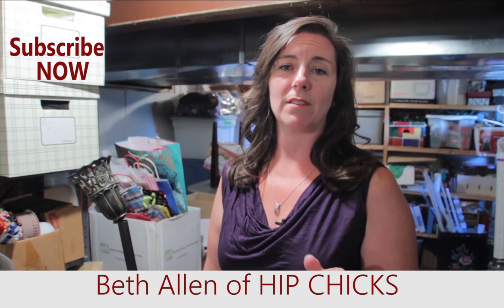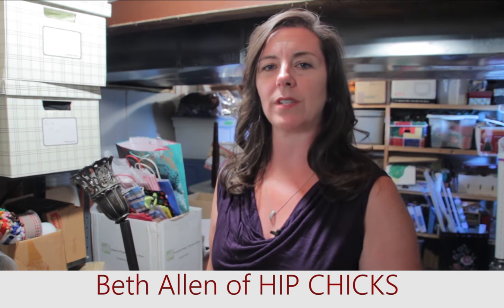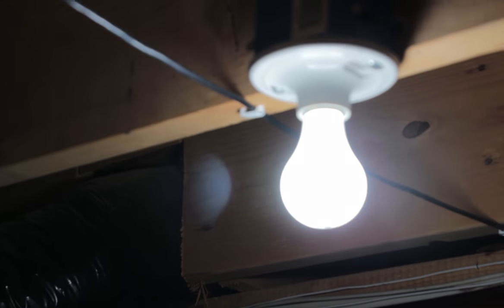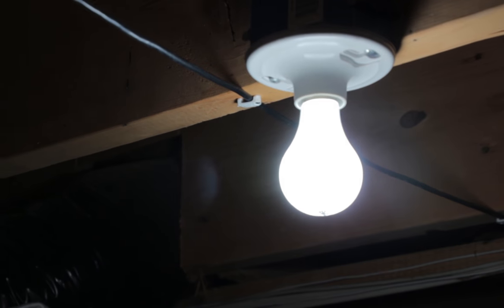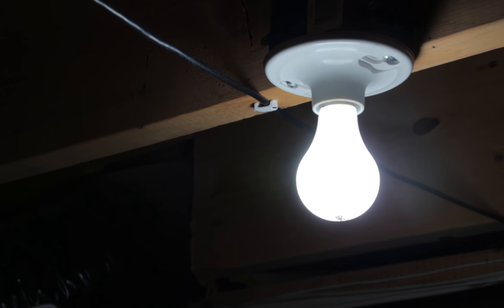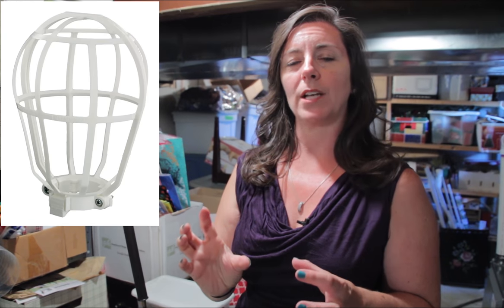365 Days of DIY - Light Bulb cage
I have not installed this yet but I am buying them! My friend's son broke a few bulbs in basement play area. He bought these and has had no more borken bulbs. He raved about them! I'm passing it on.

Welcome to DIY HIP CHICKS!
WANNA SAVE $500 on Home Repair - Money, Stress and Time Saving DIY Solutions
Download your free copy of my DIY Guide - 5 Tips to Save $500 on Home Repair